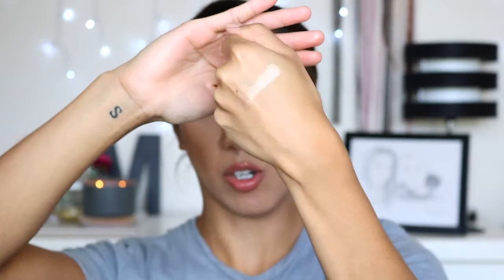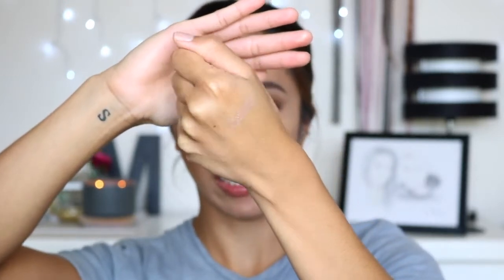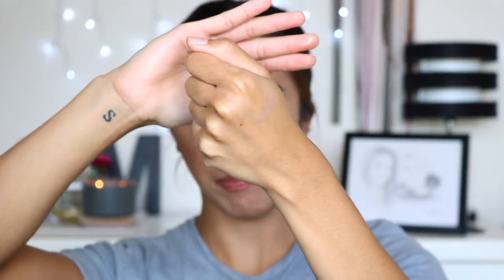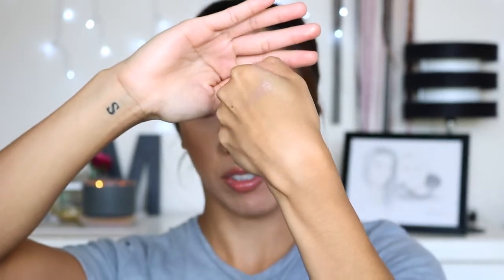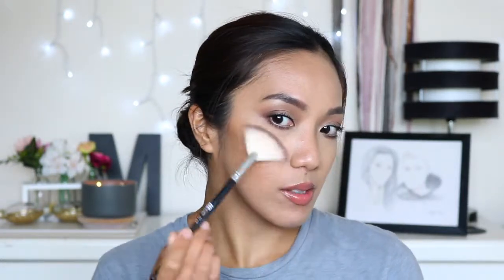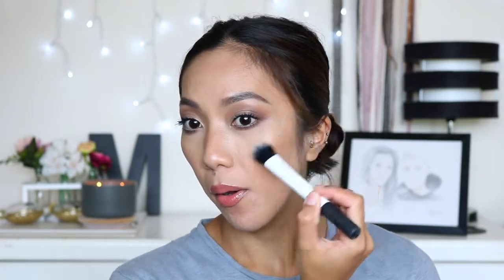THE FACE | GOSHING OVER THE WETnWILD HIGHLIGHTER!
Hello beautiful people! Finally got my hands on one of the amazing affordable highlighter out in the marker! It is the Wet n Wild highlighting powder in Precious Petals! Amazing product that I can completely recommend and is better than most high end highlighters out there!

You can find Wet n Wild products from your nearest Farmers Department Stores if you live in New Zealand.

PRODUCT MENTIONED

Wet n Wild Highlighting Powder 'Precious Petals' $12.99 NZD

EQUIPMENTS

Vlog Camera: Canon G7 Mark II / Panasonic Lumix GF7

My name is Carmela, Filipino living in New Zealand. In this channel, you will see beauty product reviews, makeup looks, get ready with me, and a little bit of life vlogs. I like to travel around and share my experiences through the lens. I also enjoy coffee, in fact addicted to coffee!